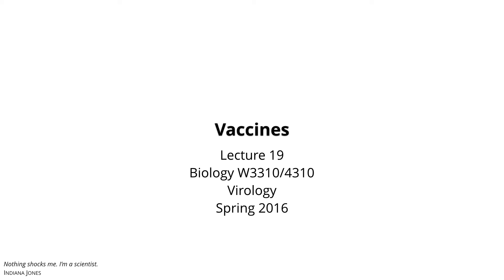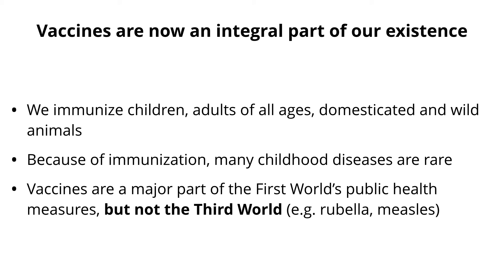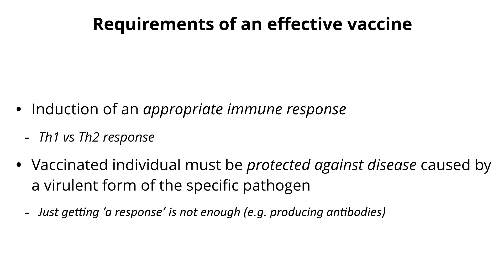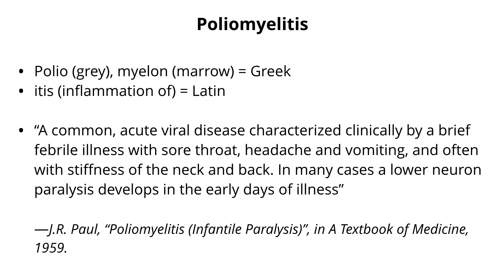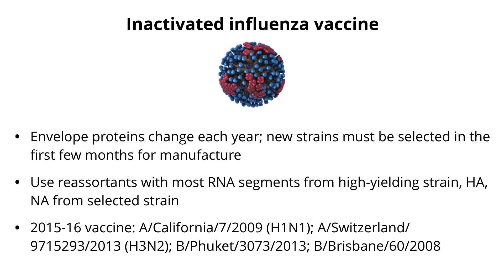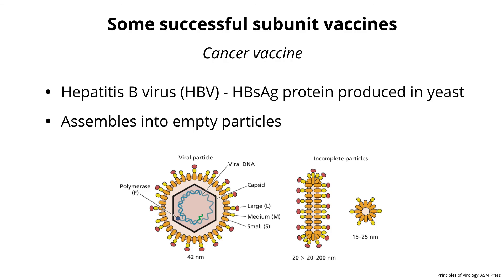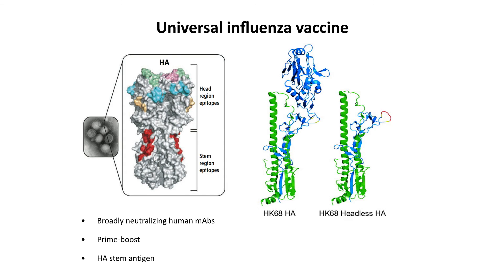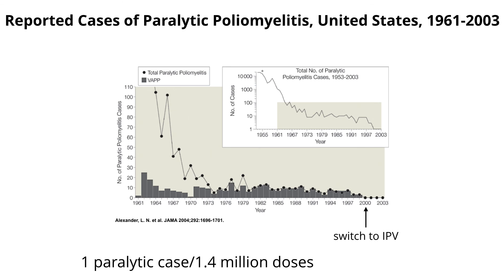Virology Lectures 2016 #19: Vaccines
Vaccines are a proven way to prevent viral infections. In this lecture we consider examples of different types of vaccines and how they work, including inactivated vaccines, subunit vaccines, and replication competent, infectious vaccines. We also discuss how vaccines work, and the properties of an ideal vaccine.